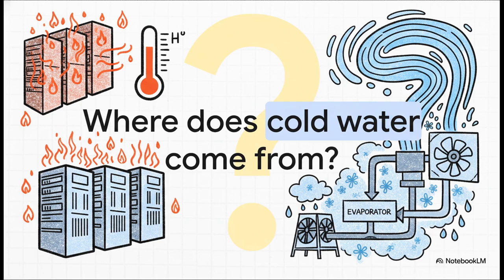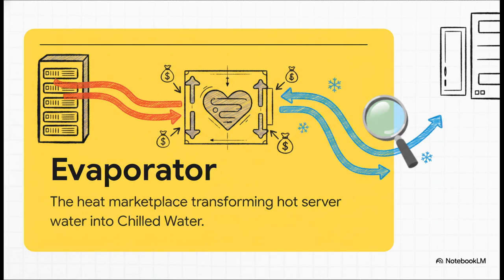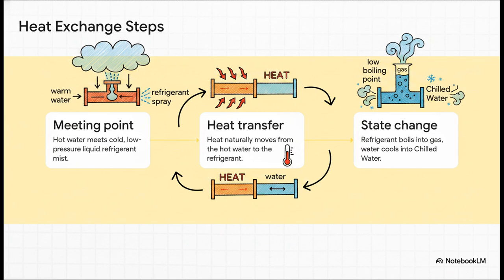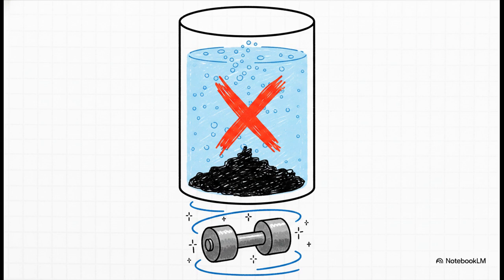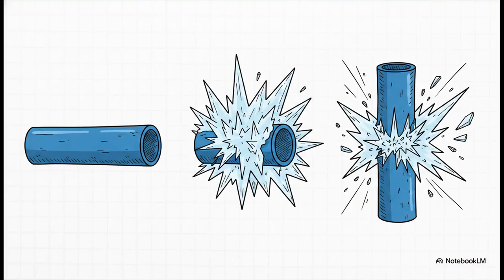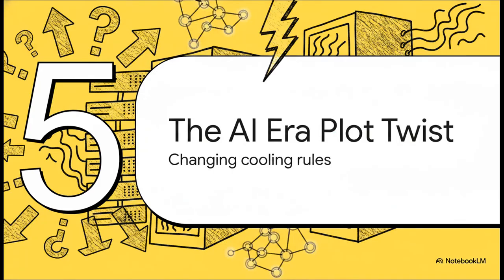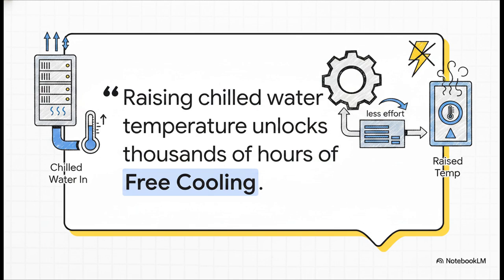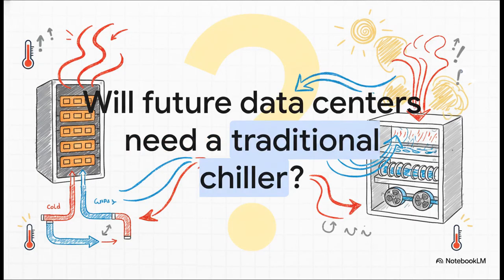The Chiller Compressor’s Secret Partner: The Evaporator Turning AI Heat Into Free Cold! 🥶❄️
When we picture modern data centers, our minds go straight to endless rows of blinking servers and the explosive power of AI. But behind all that computing capability lies a continuous war against extreme heat. While the chiller compressor acts as the powerful "heart" of the cycle, its frontline partner in this battle is a mechanical marvel known as the Evaporator.

In this explainer focused on "Data_Center_Evaporators.mp4", we uncover how this essential device serves as a thermal marketplace—transforming warm water laden with server energy into freezing chilled water.

We’ll explore the major differences between the dominant "Flooded Shell and Tube" (Man-ek-sik) systems used in hyperscale facilities and "Direct Expansion" (Gun-sik) setups. We also unpack the nightmare scenario data center engineers dread most: the fatal risk of freezing (Dong-pa), and the multi-layered defense networks built to prevent system damage. Finally, don't miss the ultimate AI-era plot twist: why raising the temperature of chilled water to room-temperature ranges (15°C–22°C) is unlocking thousands of hours of "Free Cooling" and slashing energy consumption to near perfection! 🚀🧠

📍 Timestamps:
0:00 - Introduction: The Digital War Against Heat
0:34 - The Paradox: Generating an Ocean of Cold Inside an Oven
1:22 - 1. Cooling Starting Point: The Evaporator Marketplace
2:00 - 2. How Heat Exchange Works: Inside the Tubes (Three Key Steps)
2:57 - 3. Types of Evaporators: Flooded vs. Direct Expansion (Man-ek-sik vs. Gun-sik)
3:48 - The Oil Crisis: Magnetic Bearings vs. Complex Return Loops
4:29 - 4. The Fatal Risk: Surviving a Freezing Emergency (Dong-pa)
5:14 - Interlock Defense: How Flow Switches Protect the Chiller Compressor
5:49 - 5. The AI Era Plot Twist: Rewriting the Rules of Cooling Efficiency
7:18 - Outro: Will Future AI Server Farms Even Need Mechanical Chillers?